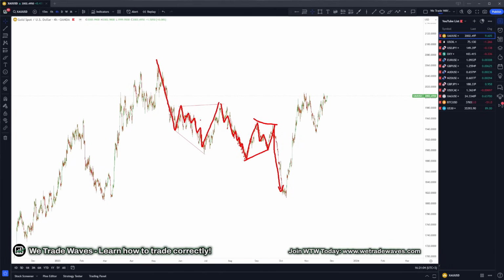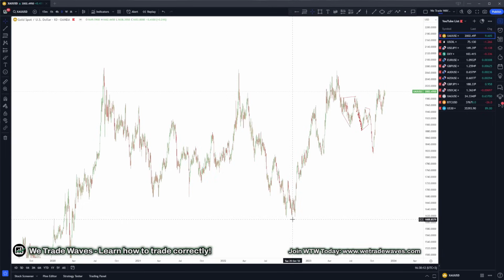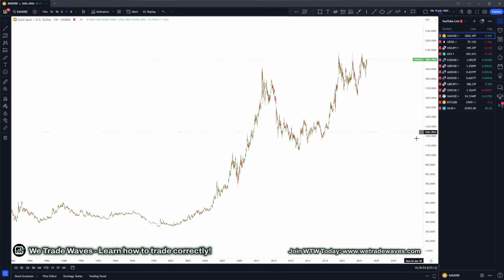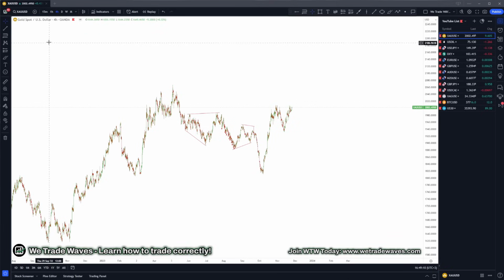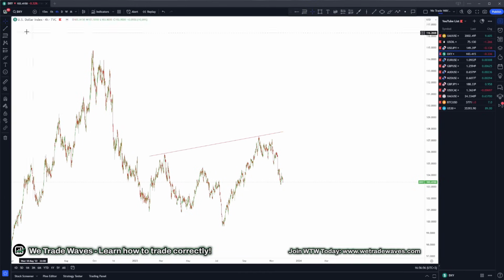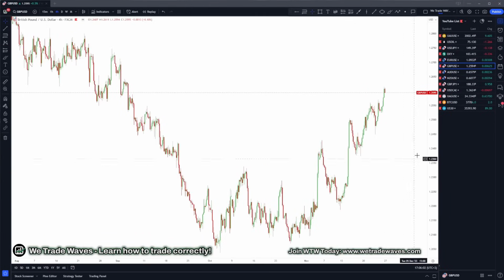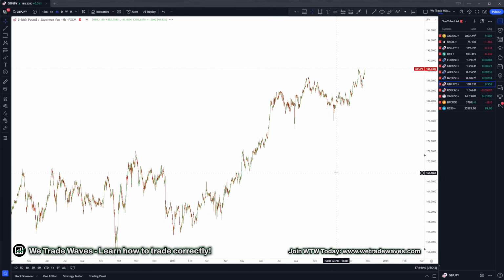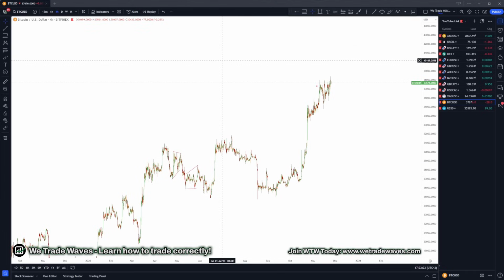Mastering Forex Trading: Live🔴 Analysis For Gold, USOIL, EURUSD & More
The first 5 lucky traders will unlock this exclusive saving.

Don't miss out on your chance to enhance your trading skills for less. Act fast, Join WTW Today and start learning How To Trade Correctly!🔥📈

Welcome to our latest Forex Forecast video, exclusively tailored for Forex Traders like you! Get ready to dive into the world of trading as we bring you the most comprehensive analysis of major currency pairs, commodities, and cryptocurrencies.

In this episode, WTW team of seasoned traders and experts will unravel the mysteries of the market, providing you with valuable insights and predictions for the EURUSD, GBPUSD, and USDJPY pairs. But that's not all! We'll also delve into the exciting realms of USOIL, GOLD (XAUUSD), SILVER (XAGUSD), and BITCOIN.

So grab a seat, relax, and immerse yourself in our latest Forex Forecast. It's time to unlock your trading potential and take control of your financial destiny!

Join WTW Membership Today & Learn How To Trade Correctly!
What will you get with WTW Membership?

✅ Access to the latest WTW Masterclass Trading Course (8 Videos)

✅ Summarized course lesson notes (Multiple languages)

✅ Daily Trading Room Live sessions with WTW seniors

✅ Weekly Live Zoom sessions with WTW coaches (Q&A included)

✅ Exclusive access to our monthly Q&A session with WTW coaches

✅ Useful links and tools for your trading

✅ Exclusive Psychology strengthening tips and advices

✅ Additional trading strategies (After 3 months)

✅ Access to our private Slack global trading community (After 3 months)

✅Learn how to double your account in 3 trades! (After 3 months)

Trading Forex market requires a lot of patience and discipline but with the right strategy and understanding, the results can be amazing...